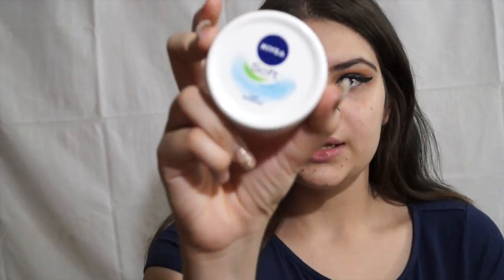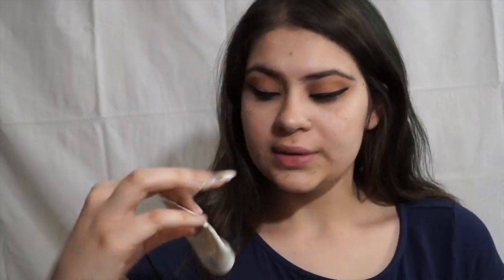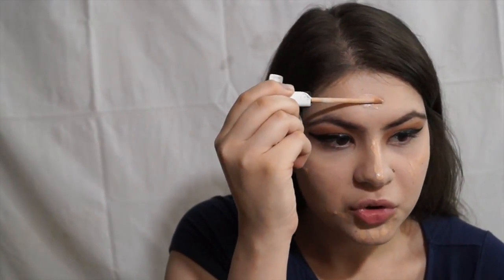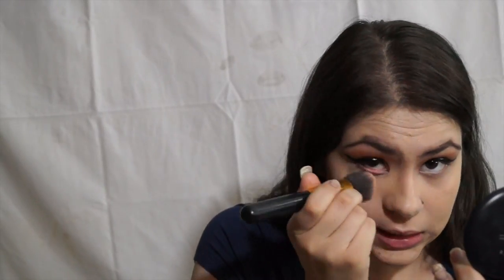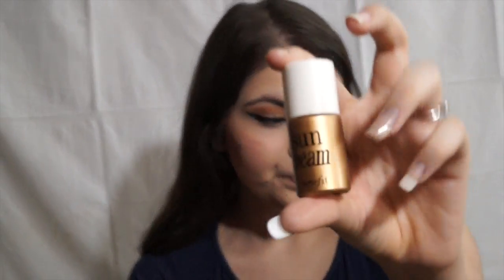MY FOUNDATION ROUTINE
Hi my angels its good to see you all again and i hope you all like this video
xoxo